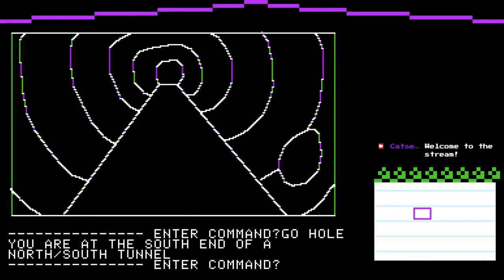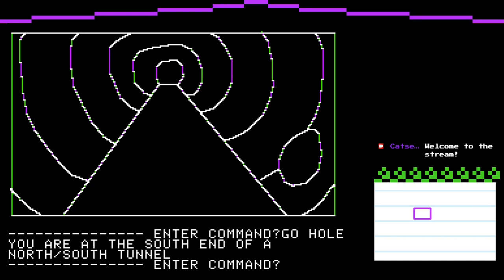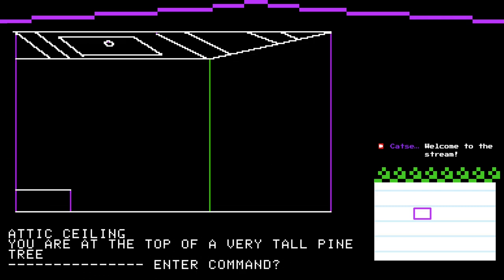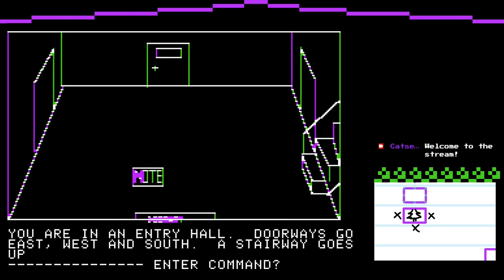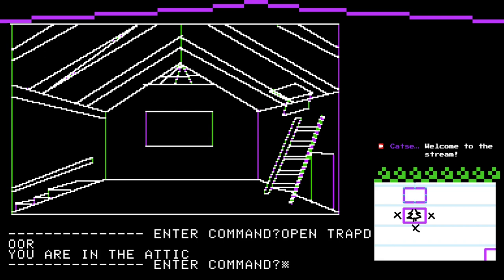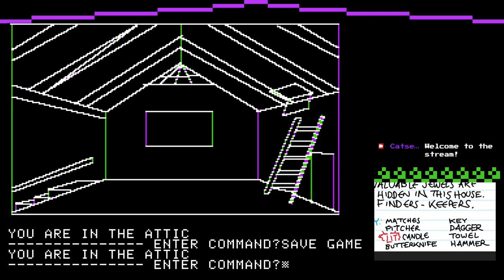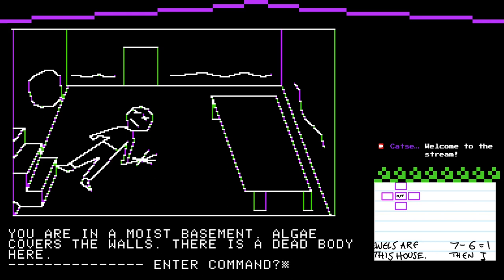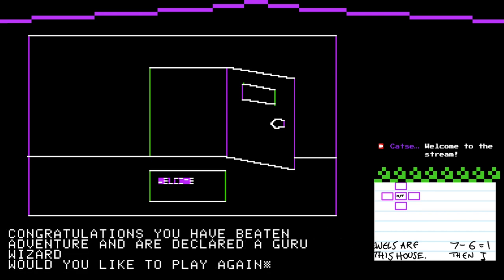Let's Stream Mystery House #4 - Maniac Mansion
- originally streamed 27th May 2021

This is the concluding stream of my playthrough of Mystery House, the text parser graphic adventure game by Roberta and Ken Williams from 1980.

Due to this portion of the stream wrapping up quicker than expected, I switched to cyberpunk action-puzzle game Extase for the rest of the broadcast, which can be viewed here: